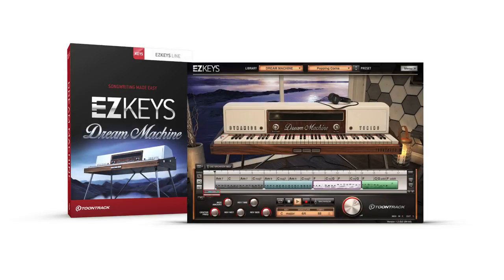EZkeys Dream Machine: Preset video 2/3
In this short video, we demonstrate a few of the presets included in EZkeys Dream Machine together with different EZkeys MIDI examples.